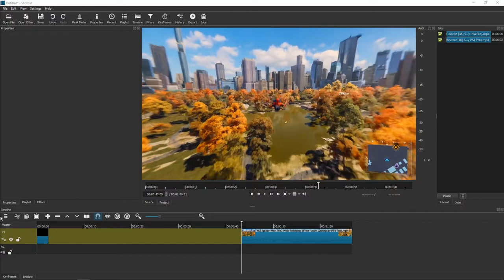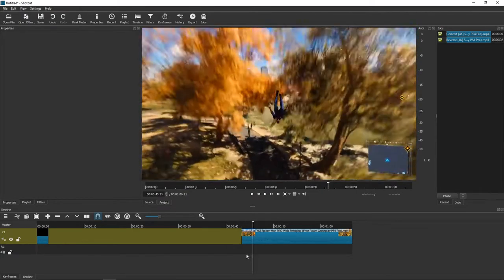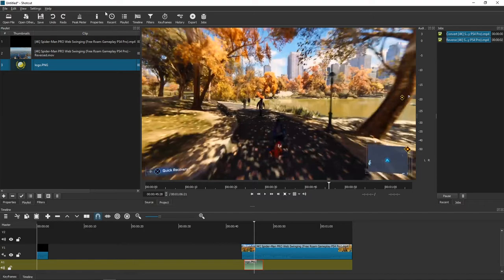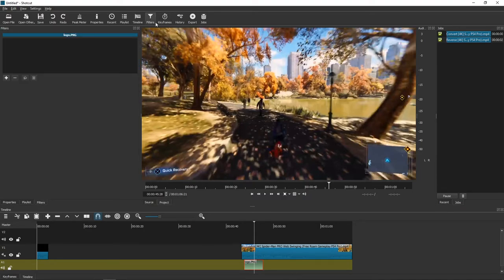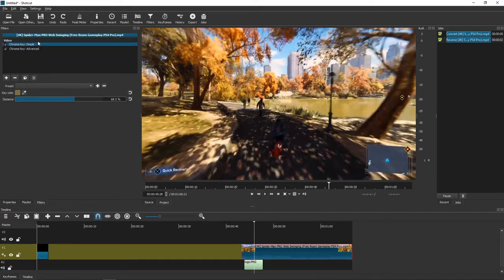Green Screen in ShotCut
In this video you will learn how to make chroma key effect in shotcut , transferwise ‏‏‎ ‎

GET AMAZING FREE Tools For Your Youtube Channel To Get More Views:
Tubebuddy (For GROWTH on Youtube):